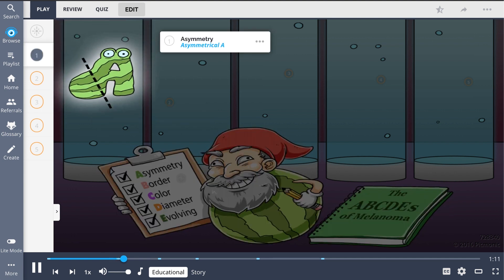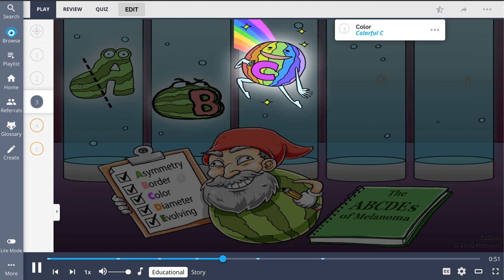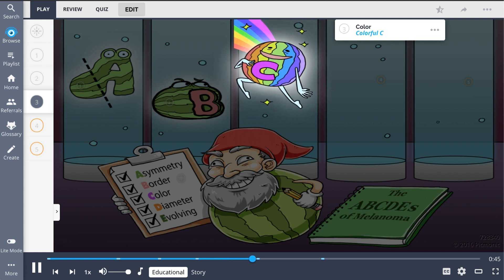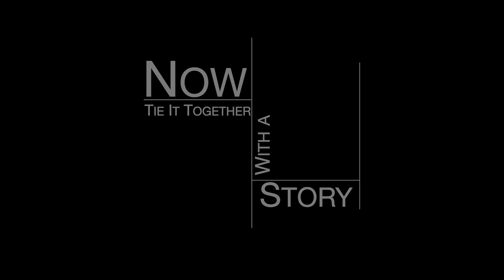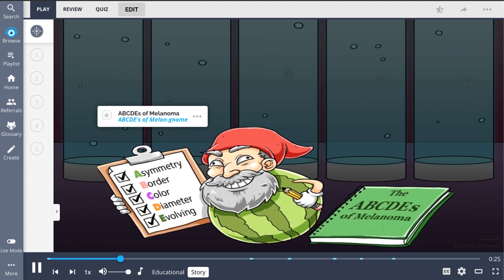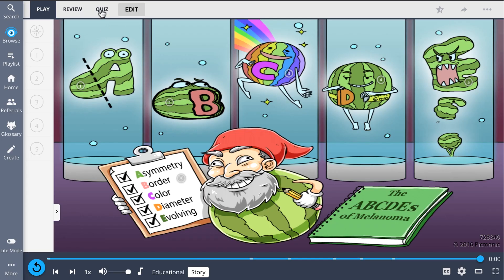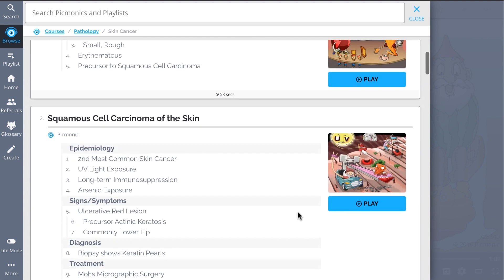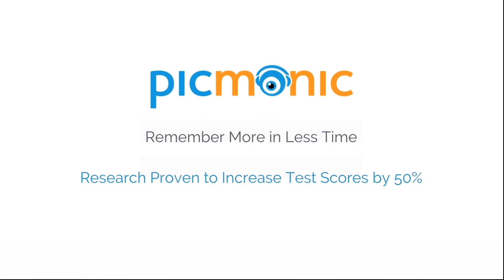Learn the ABCDE’s of Melanoma